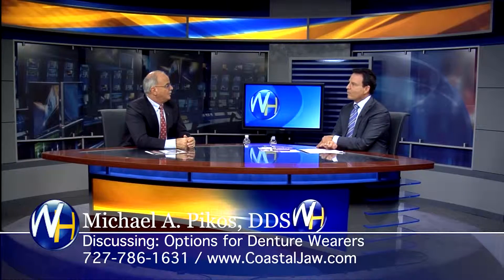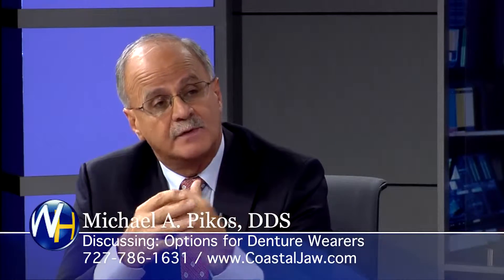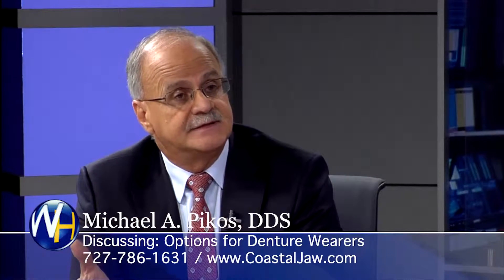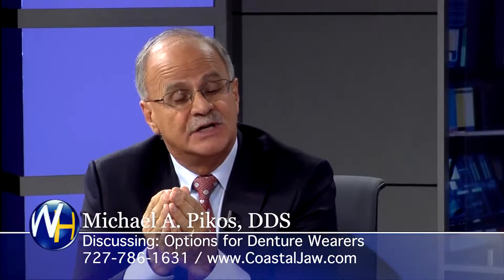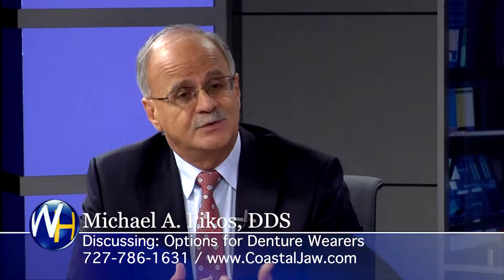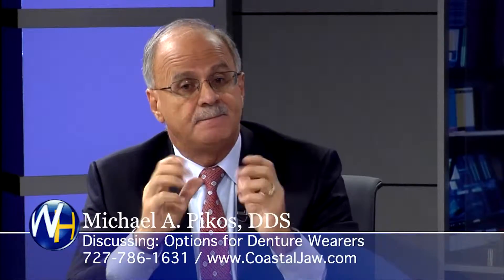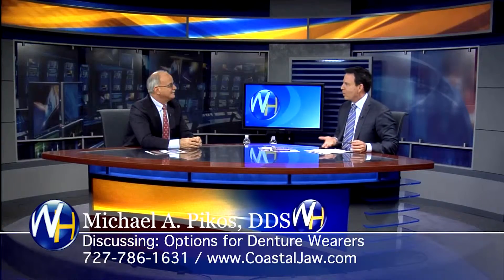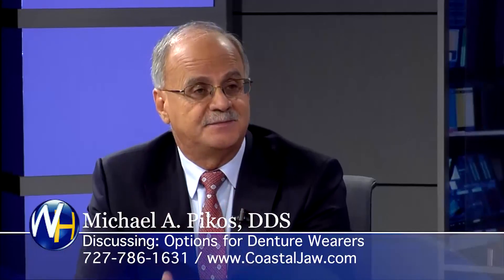Options for Denture Wearers with Dental Implants with Tampa Oral Surgeon Michael Pikos, DDS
Randy Alvarez, host of The Wellness Hour, interviews Tampa, FL Board Certified Oral & Maxillofacial Surgeon Michael Pikos, DDS.